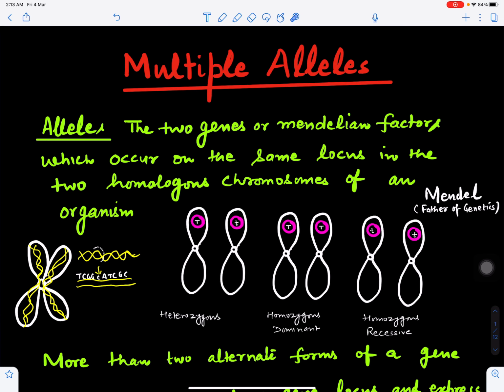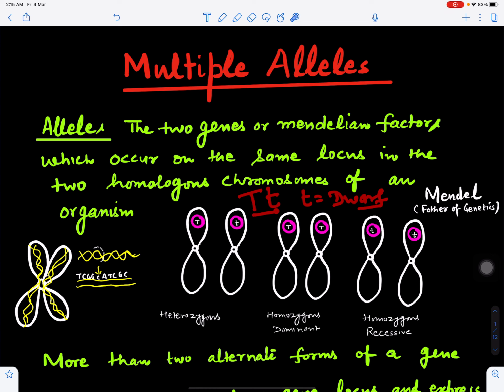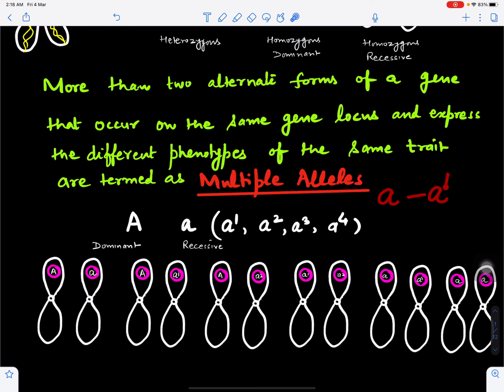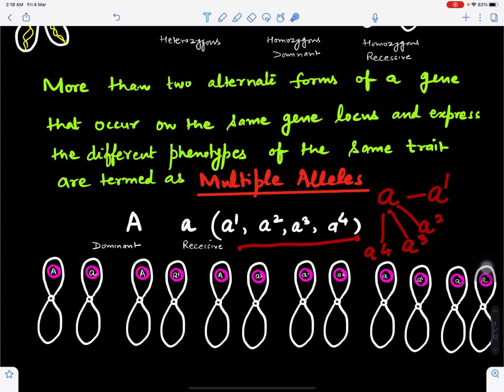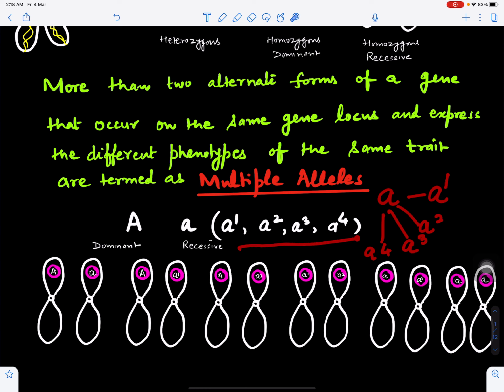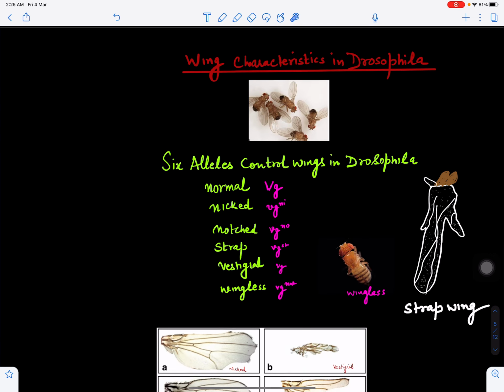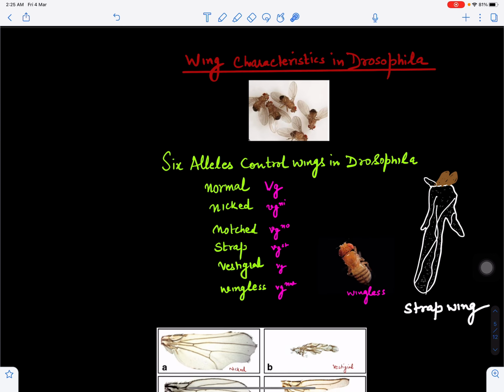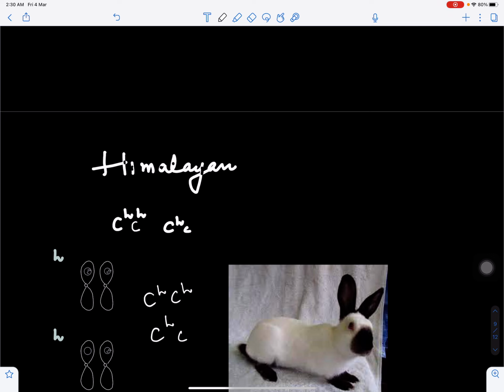Multiple Alleles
In this video we will study
1.what is allele and multiple alleles
2.examples of multiple alleles
3.eye colour in drosophila
4.wings in drosophila
5.coat Color in rabbits